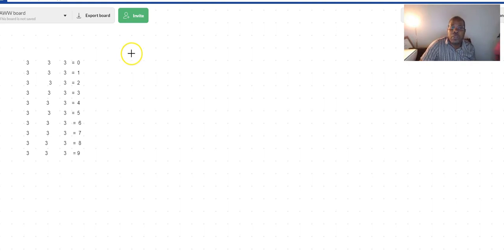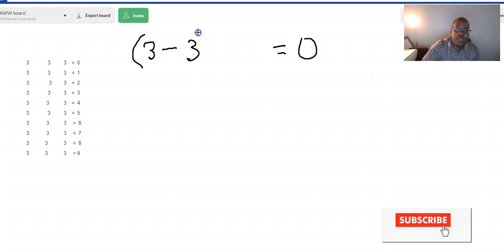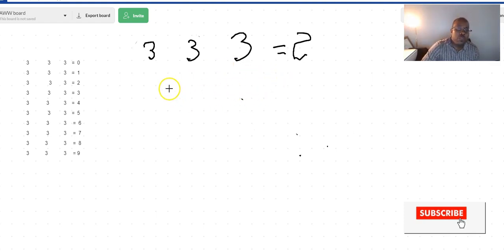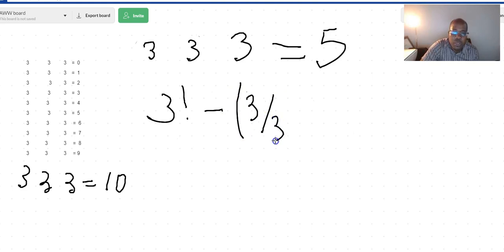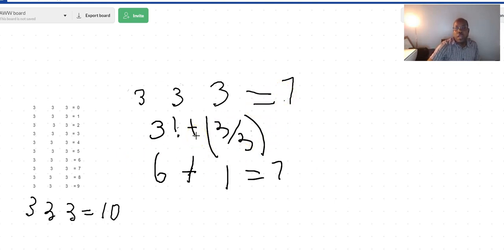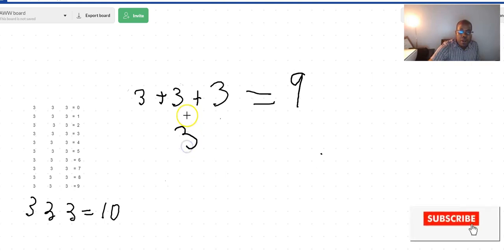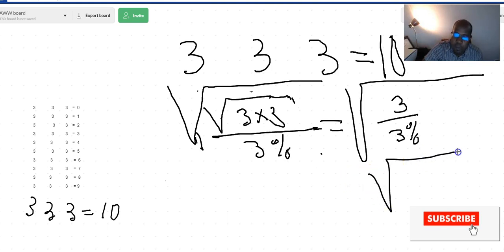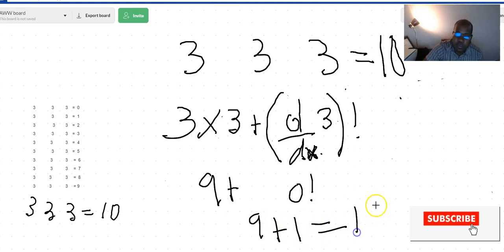Try to solve the 3's challenge using arithmetic operation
maths puzzle with number 3 using arithmetics operation only with square root and factorial